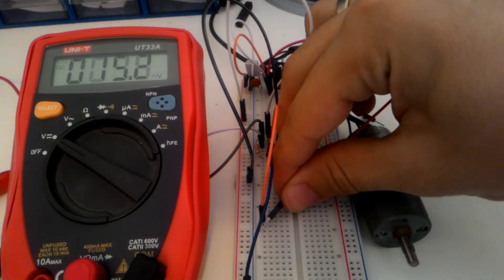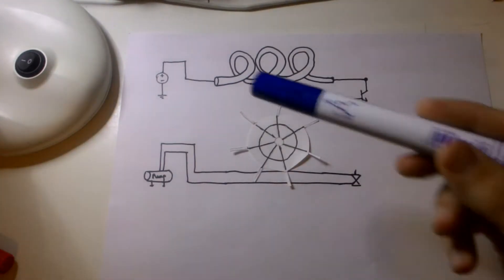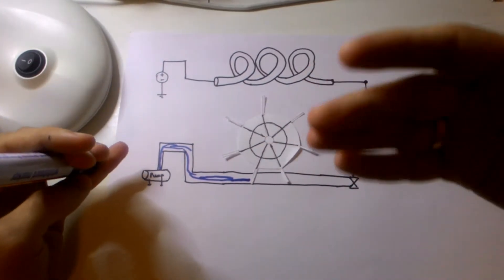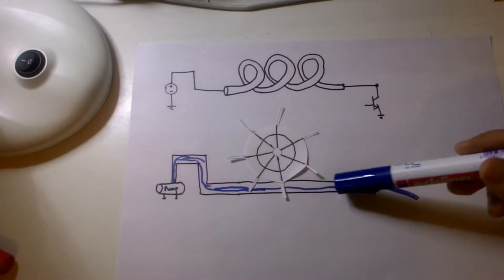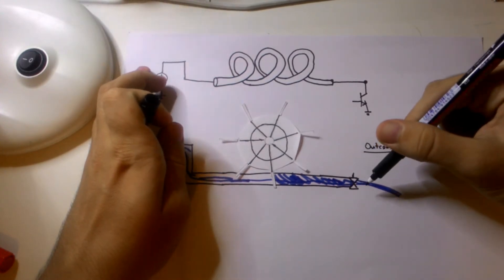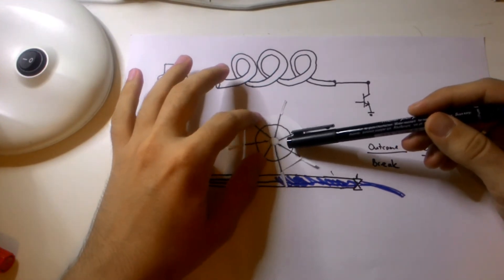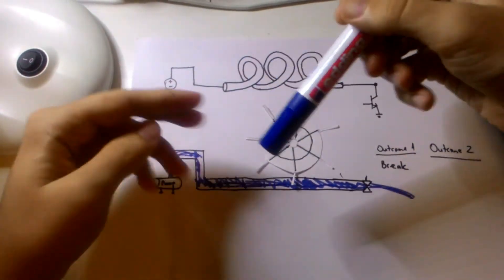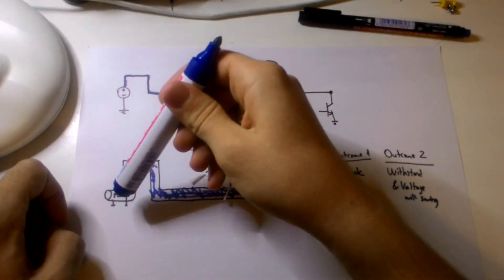What is Inductive Kickback? - Part 2 - Water Analogy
In this series, we look at the phenomenon of inductive kickback/flyback.

In this video, we try to help the viewer visualize the series of events happen in the case of an inductive kickback, using the water analogy. This video will also increase your understanding on how inductors work.

This video also is the foundation of the final video of the series, which explains the electromagnetic events happen inside an inductor.